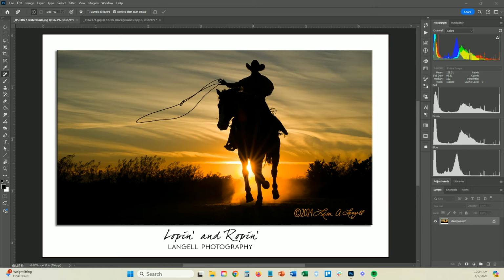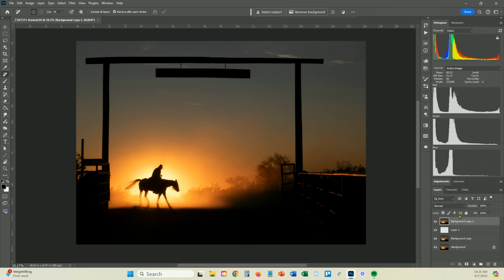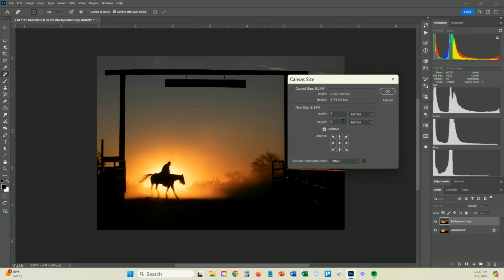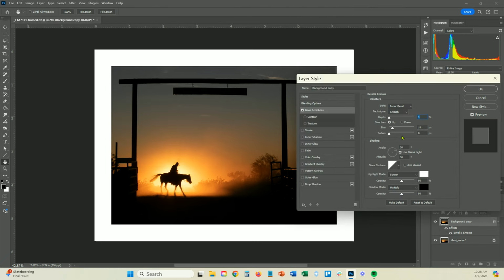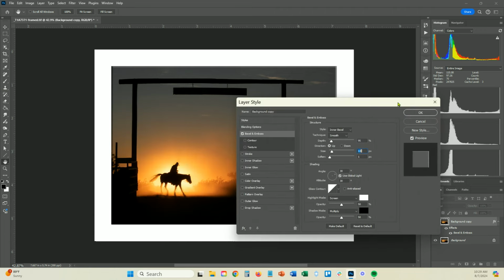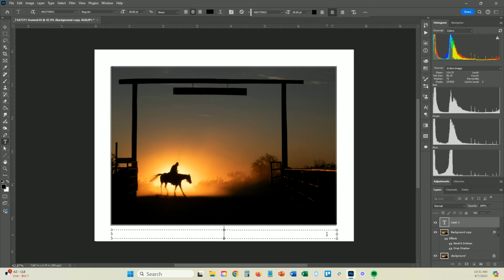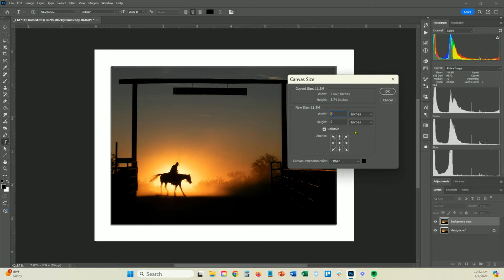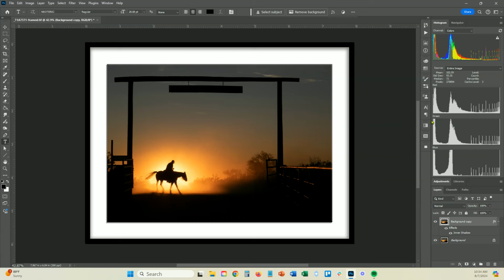Enhancing Your Images with Digital Frames 🖼️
I'm Lisa Langell of Langell Photography.  In this video, I guide you through adding frames, backdrops, matts, (or whatever you prefer to use) to your images using Photoshop. I demonstrate saving, resizing, adding borders, and creating a three-dimensional effect to make your images pop. Follow along to give your photos a professional touch! No action requested, just enjoy the tutorial.

00:00 Introduction
02:21 Resizing and Choosing Frame Size
04:07 Adding Three-Dimensional Effect
06:46 Adjusting Drop Shadow and Final Touches